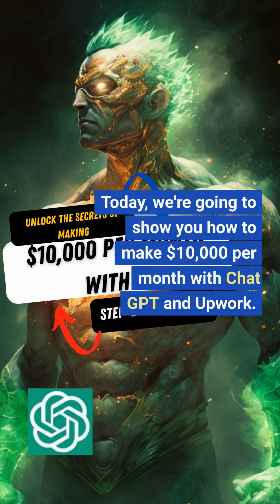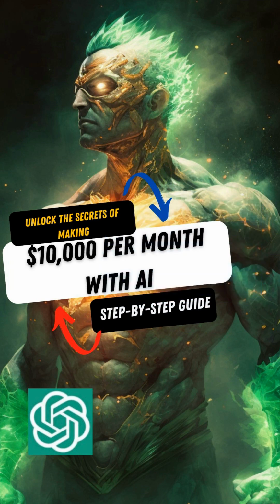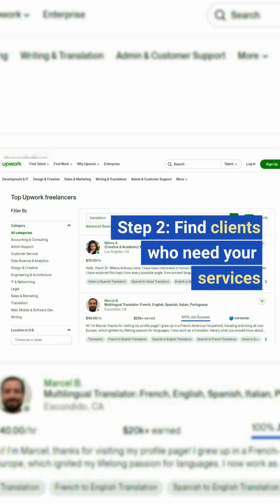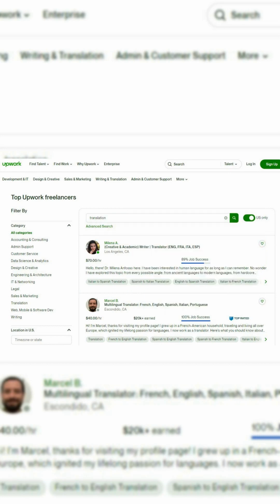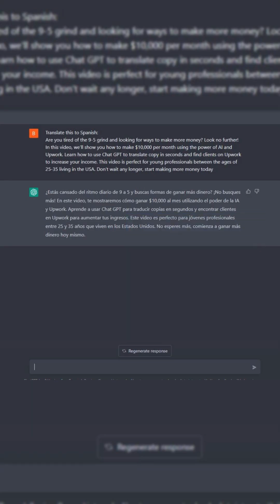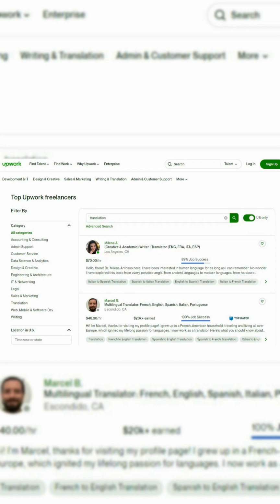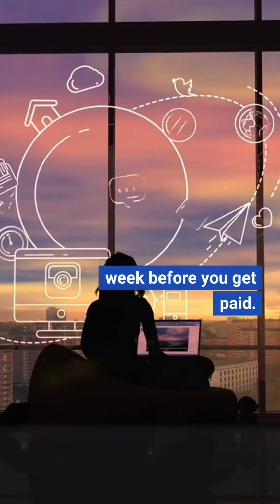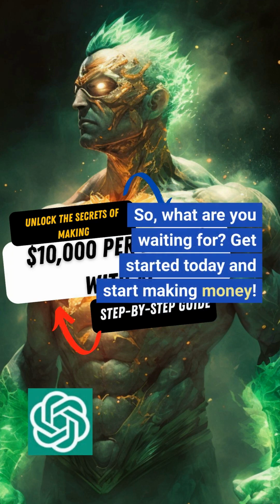Unlock the Secrets of Making $10,000 per Month with AI: A Step-by-Step Guide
Are you tired of the 9-5 grind and looking for ways to make more money? Look no further! In this video, we'll show you how to make $10,000 per month using the power of AI and Upwork. Learn how to use Chat GPT to translate copy in seconds and find clients on Upwork to increase your income. This video is perfect for young professionals between the ages of 25-35 living in the USA. Don't wait any longer, start making more money today!